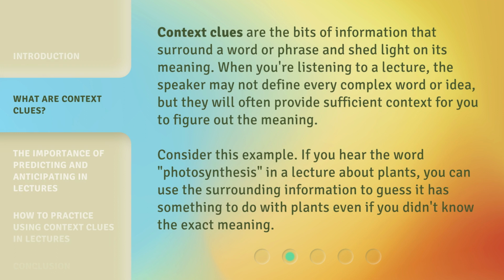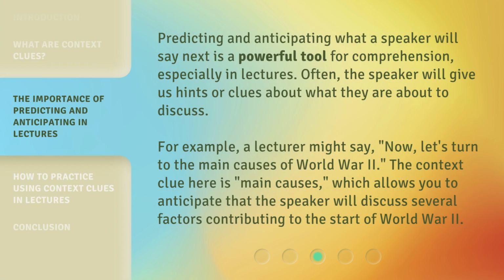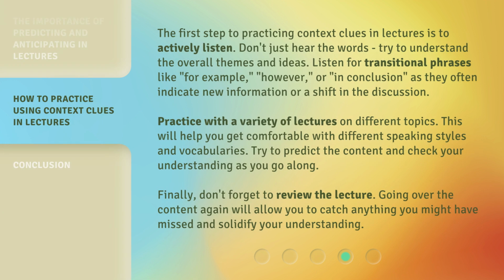Predicting and Anticipating: Using Context Clues in Lectures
Mastering Context Clues: Predicting and Anticipating in Lectures • Enhance your listening comprehension skills by learning how to effectively predict and anticipate while listening to lectures. Discover the power of context clues and how they can help you understand complex ideas. Dive into practical tips on practicing context clues in lectures and become a more active listener!

00:00 • Introduction - Predicting and Anticipating: Using Context Clues in Lectures
00:36 • What are Context Clues?
01:10 • The Importance of Predicting and Anticipating in Lectures
01:44 • How to Practice Using Context Clues in Lectures